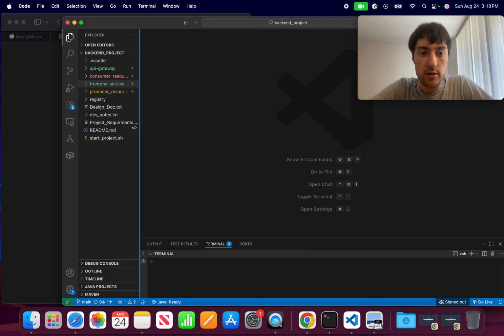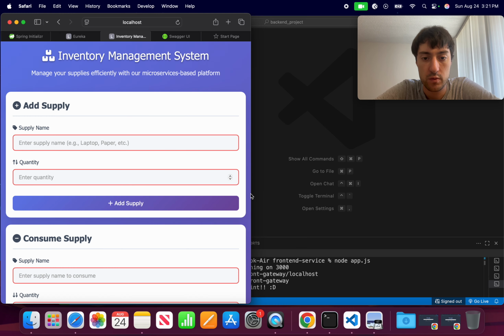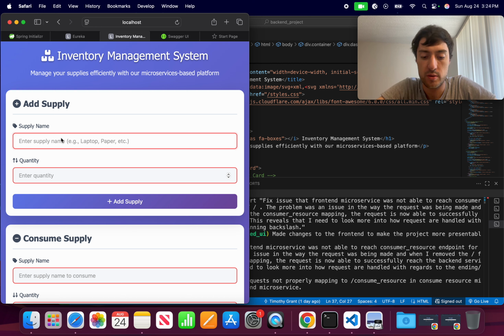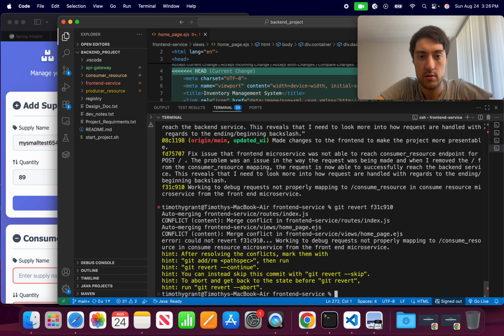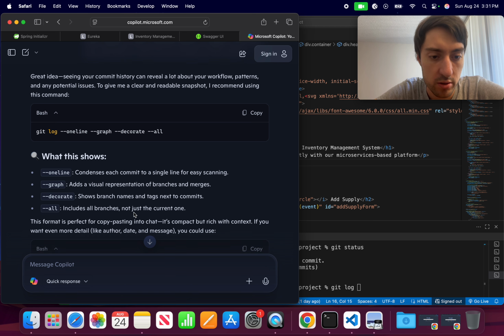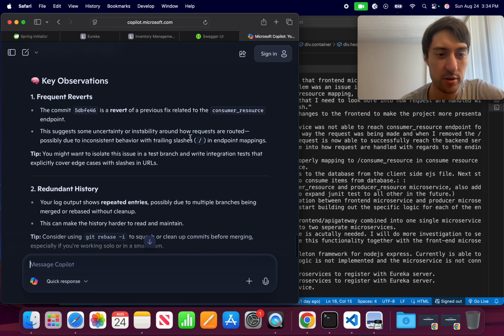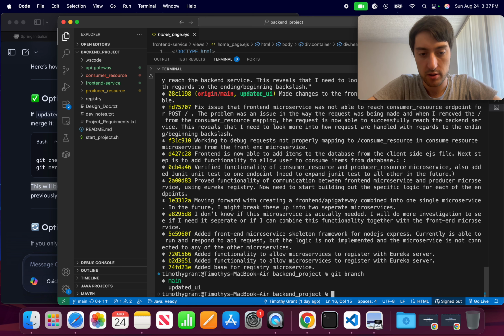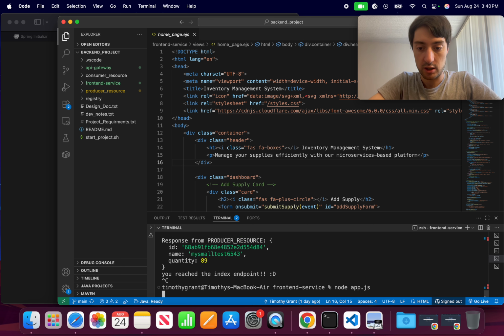Tech Company Project 23 (Messing with Git)